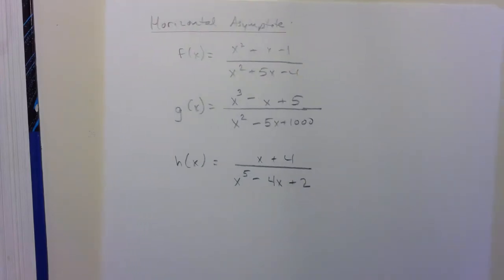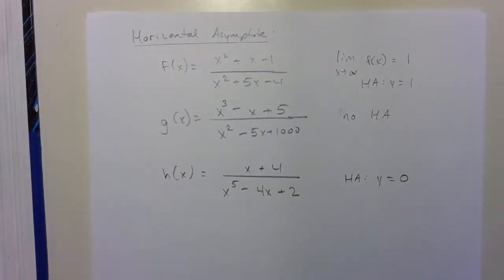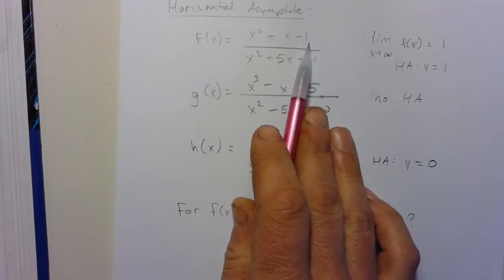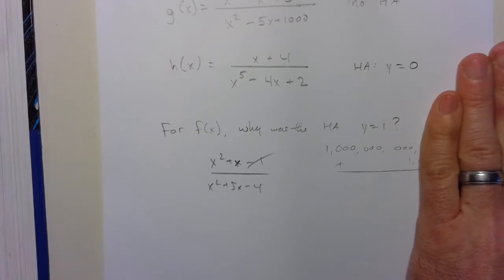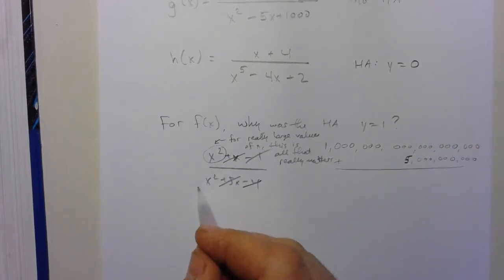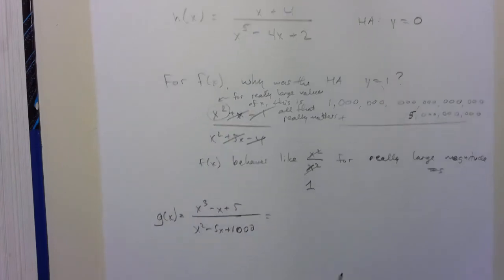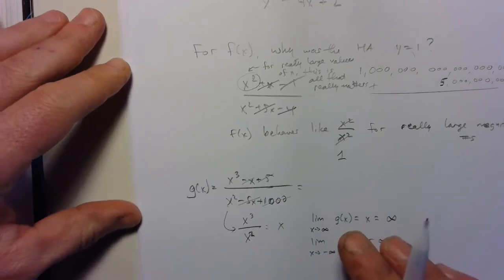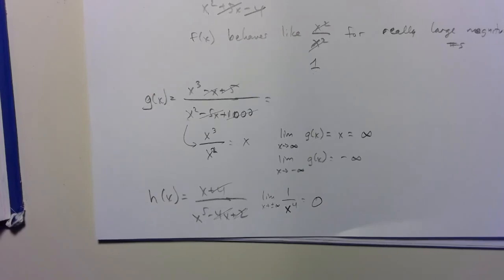Determining the Horizontal Asymptote